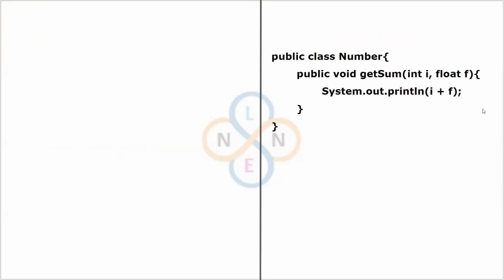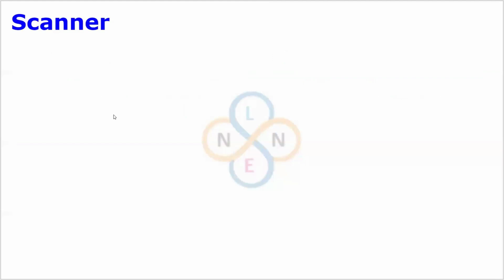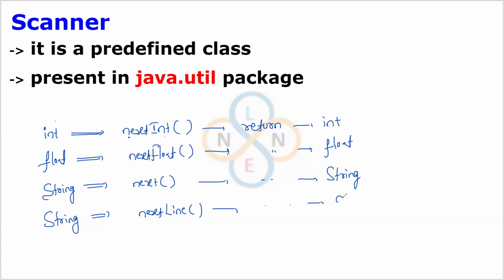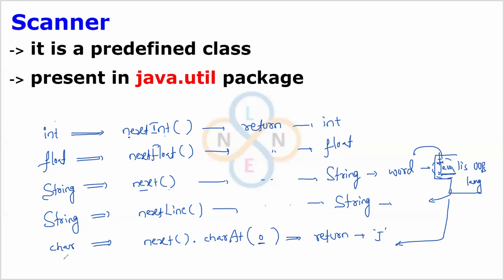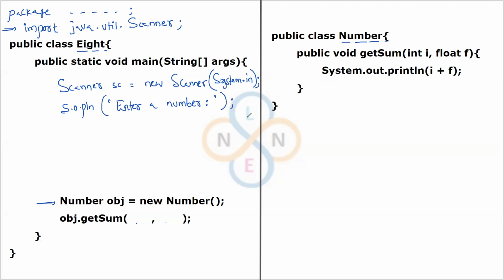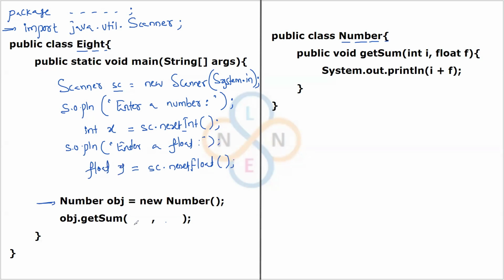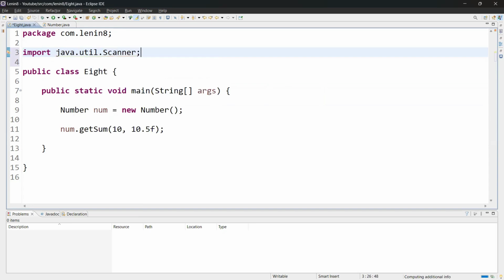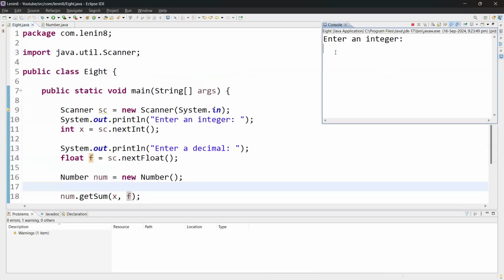Java Scanner Class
Scanner class is used to give customized input from keyboard